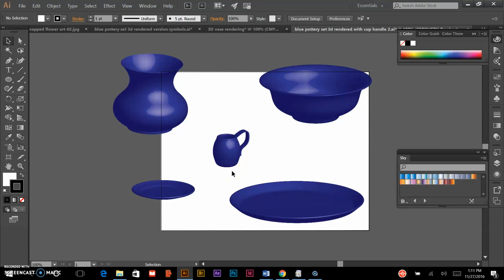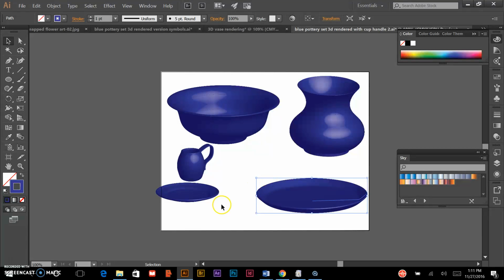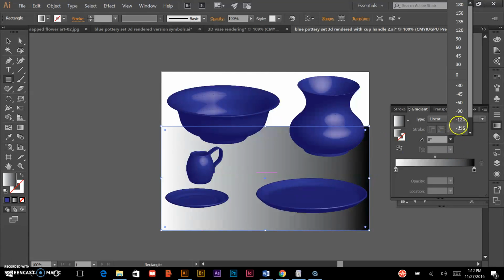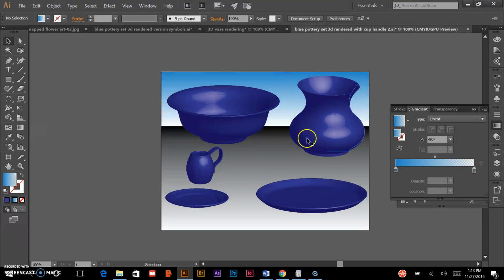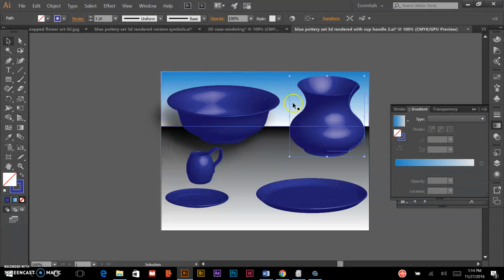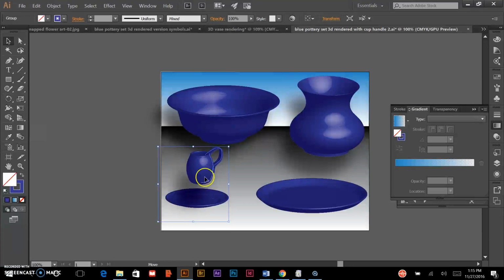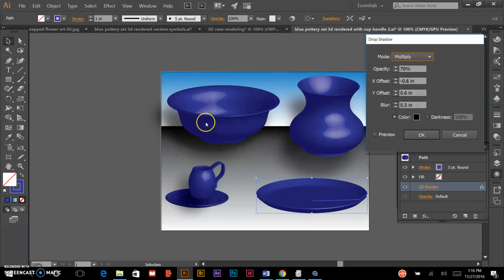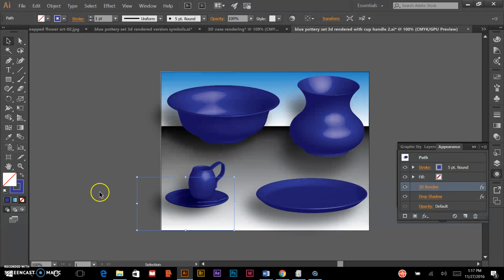Adding a background and drop shadows to 3D pottery forms